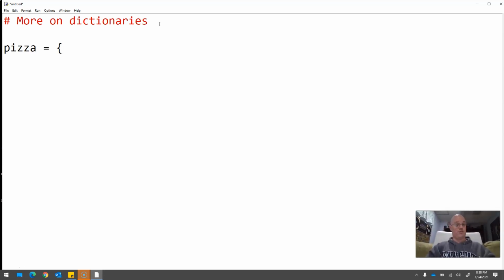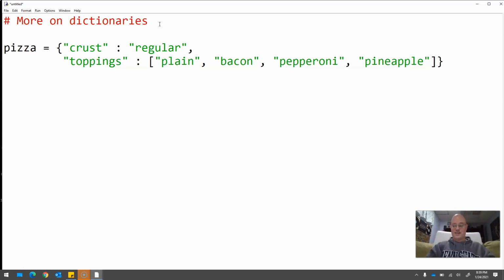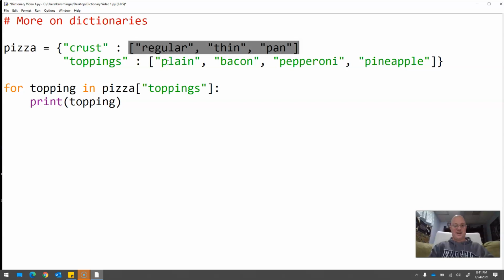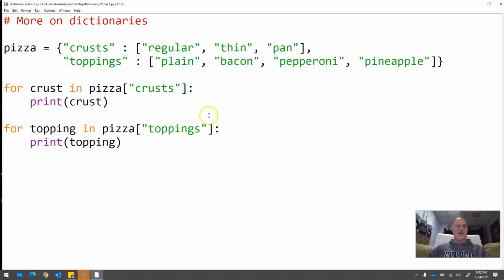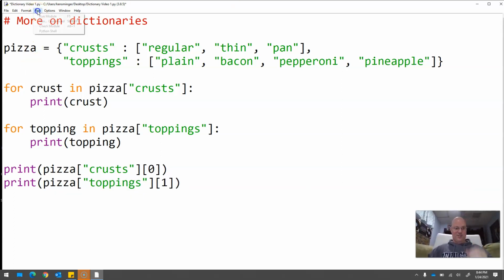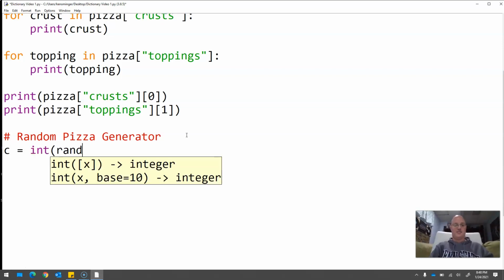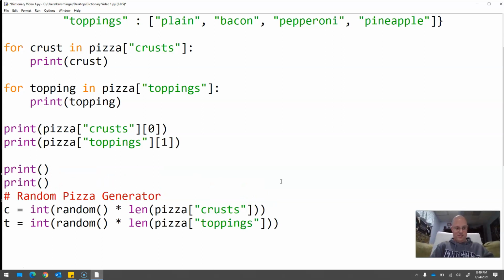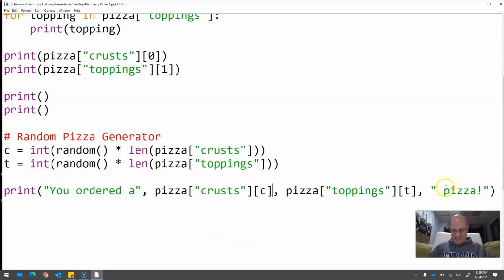ICS: Dictionaries in Python